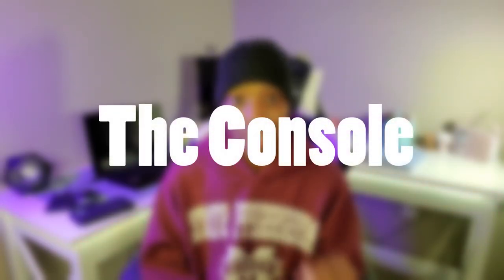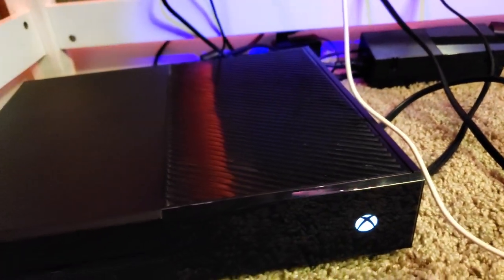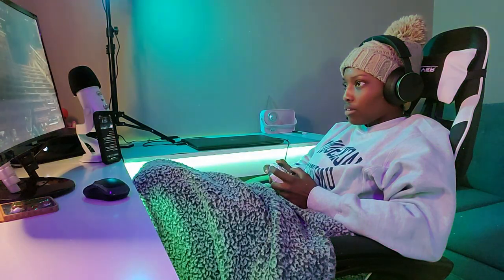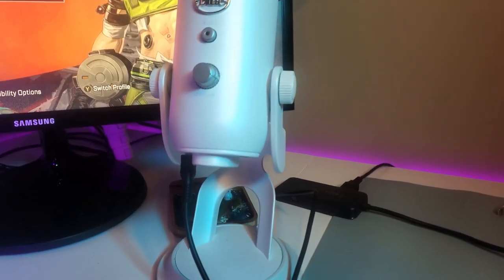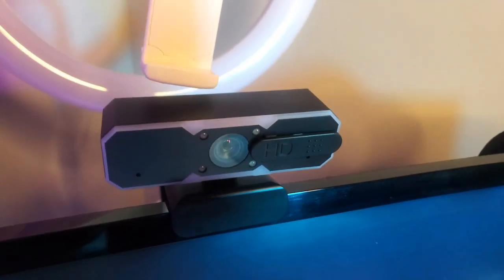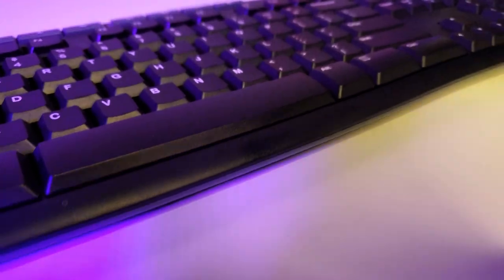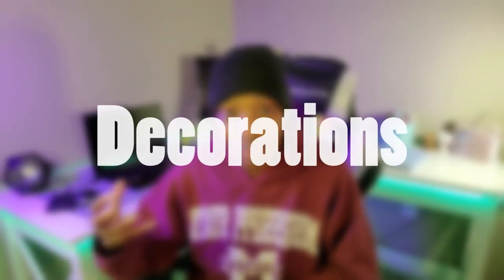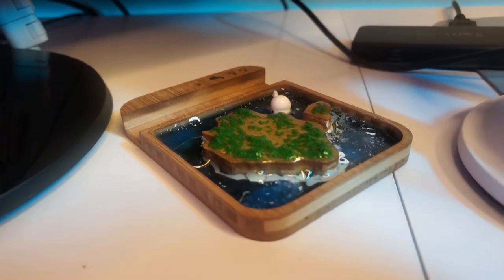Gaming Desk Tour 2023: See My Gaming PC, Monitor, Keyboard and More!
Welcome to my gaming setup tour! In this video, I'll be giving you an in-depth look at my gaming desk and all the equipment I use to play my favorite games.